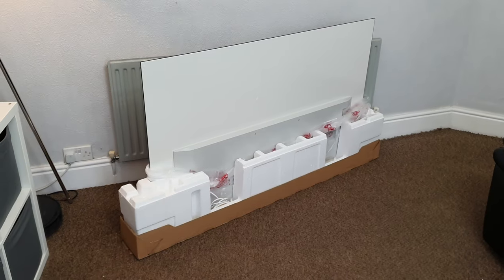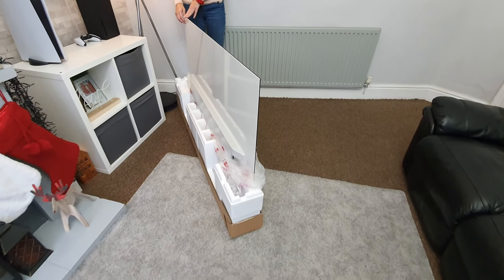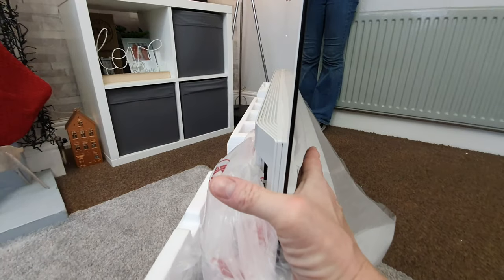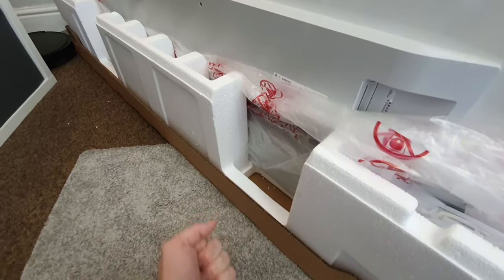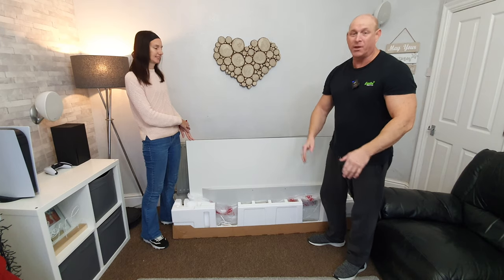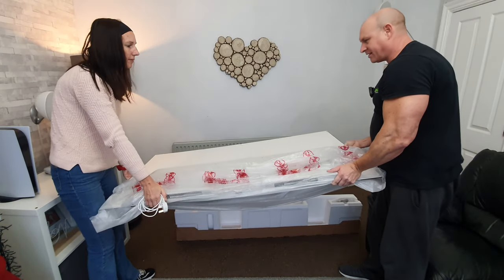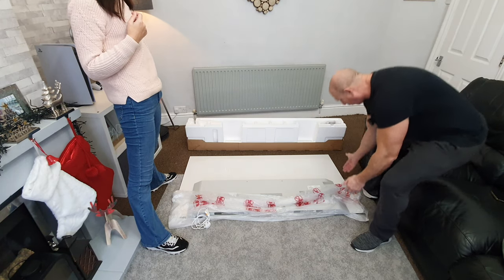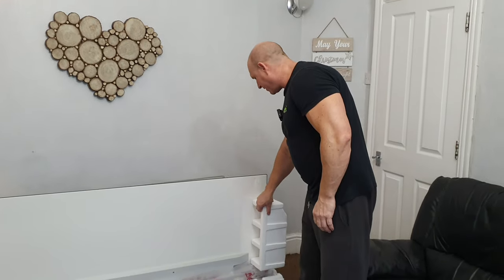How to lift an LG OLED TV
We show you how to lift an LG OLED TV in a safe way to avoid bending the screen.
The method we use can be hady if you are moving the TV around and have thrown away the packaging.
whilst LG do recommend using some of the side packing to support the TV when lifting it,we find it can be awkward to hold and it can move about.By using your bare hands,you are able to get a better grip and control.
Also when wall mounting the TV,the the side packing is too bulky to allow you to get the TV close to the wall.

This applies to any A,B or C series.

Thanks to Box.co.uk for sending over the TV to test out.